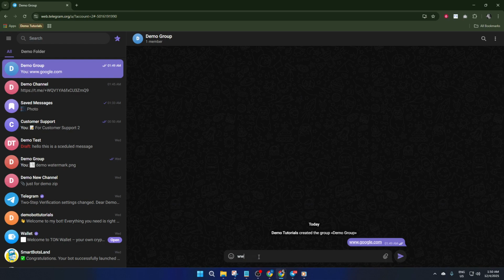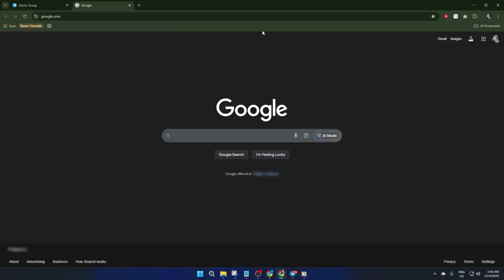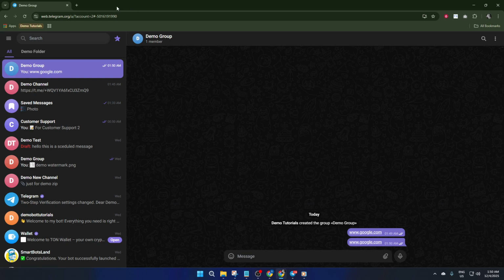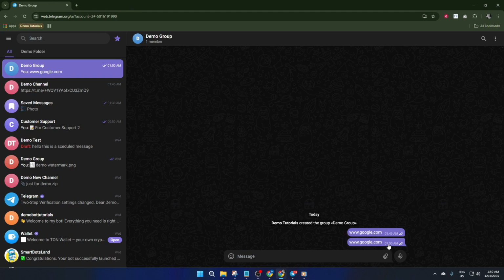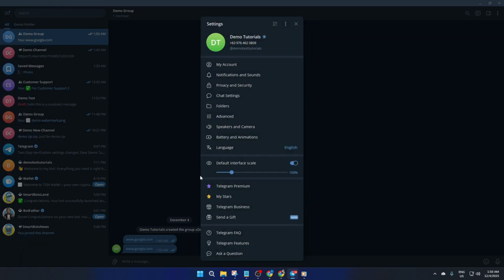How To Open Link In Telegram Using Telegram App (Full Guide)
Learn the most efficient way to access external websites and internal links directly within your messaging interface. This tutorial covers everything from simple clicks to adjusting your in-app browser settings for a seamless experience.

In this video, you'll learn how to:
✅ Open external URLs safely within the app
✅ Enable or disable the Telegram in-app browser
✅ Fix common issues when links won't open
✅ Manage link previews and security settings

We provide a clear walkthrough of the latest interface updates to ensure you can access your content instantly.